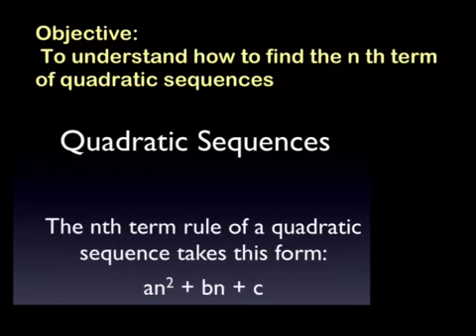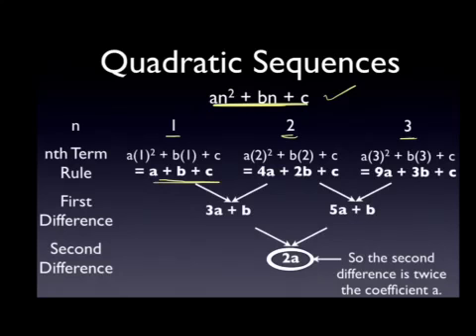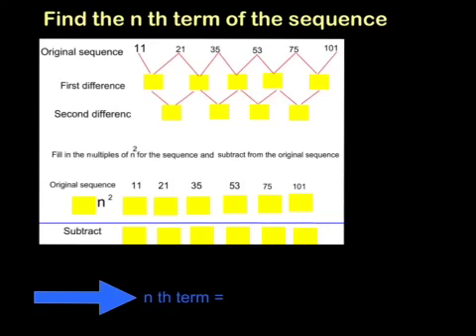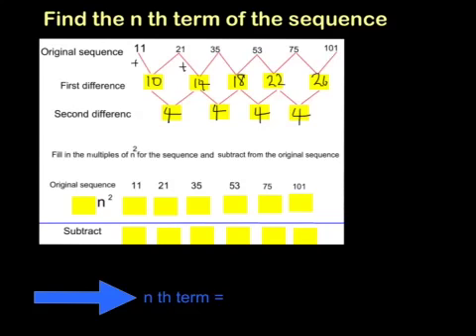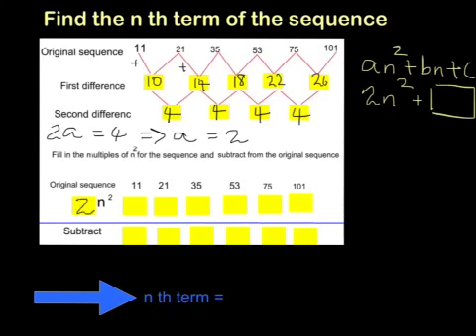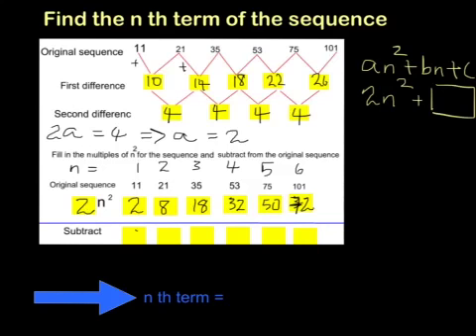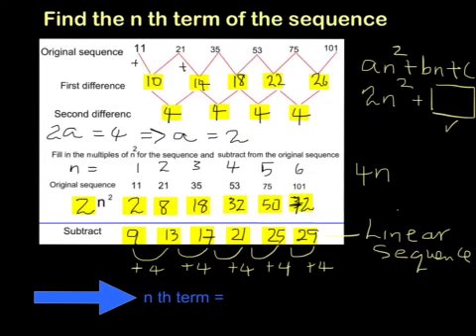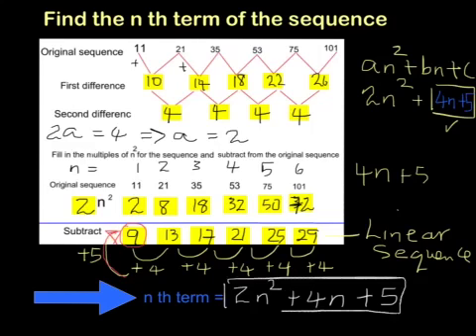N th term of quadratic sequence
Why is the the second difference of quadratic sequences equal to 2a?